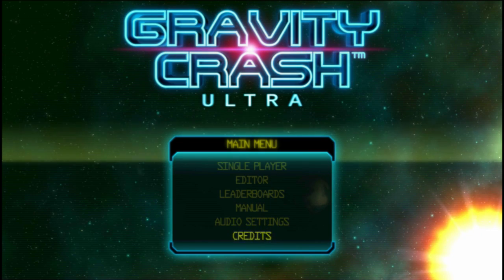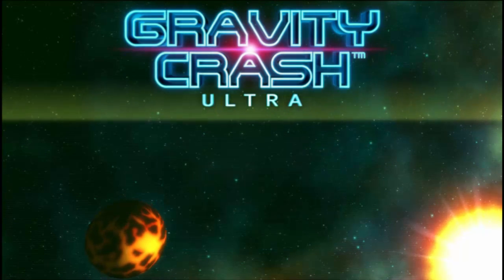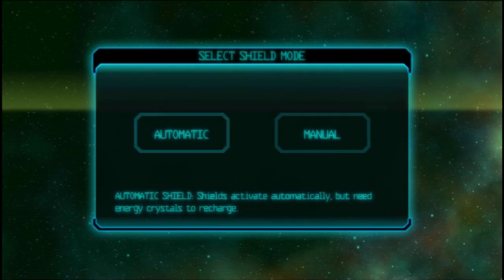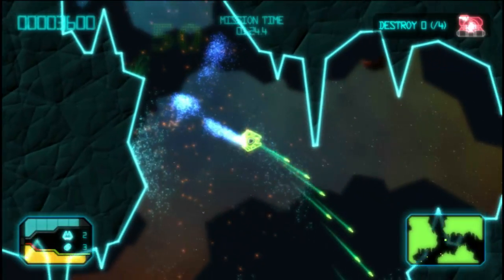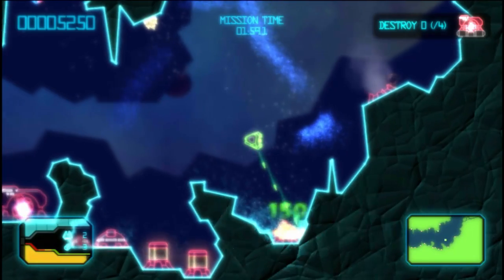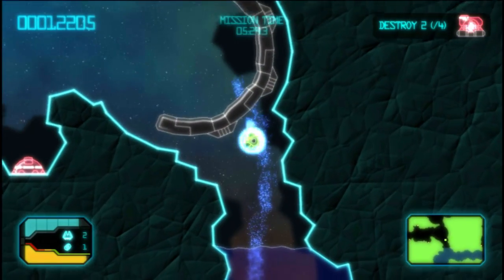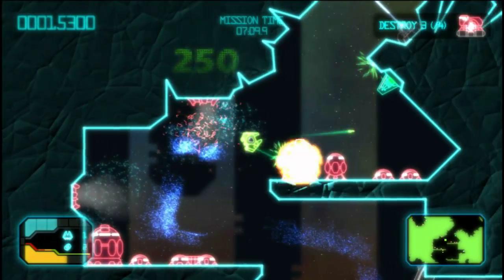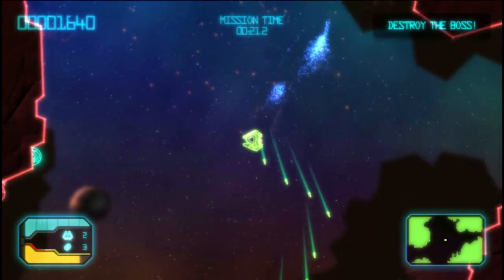Gravity Crash Ultra Vita Gameplay